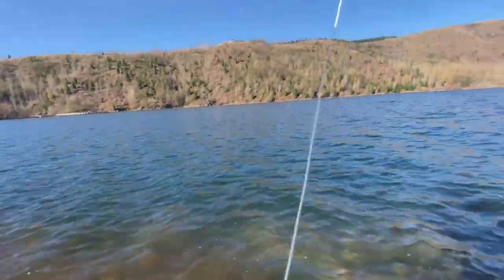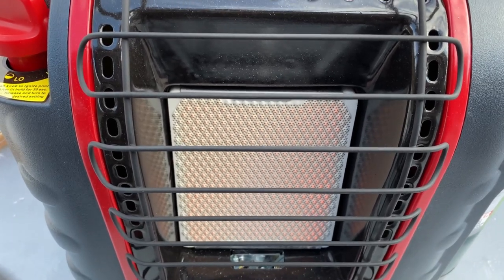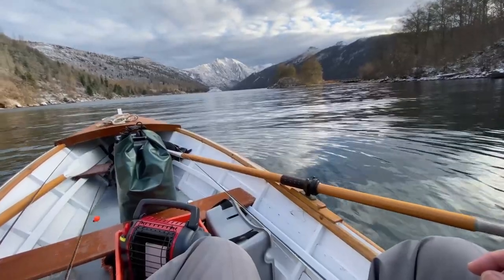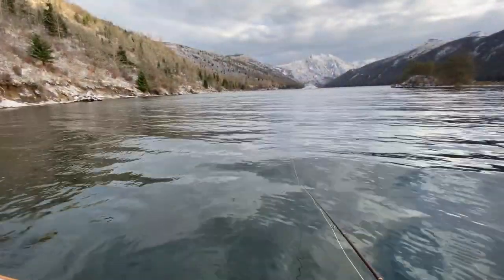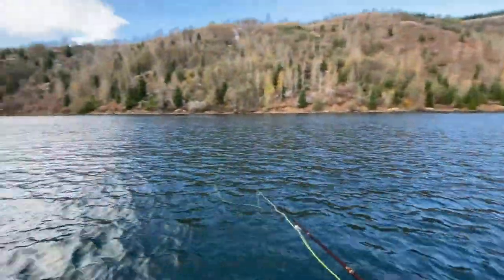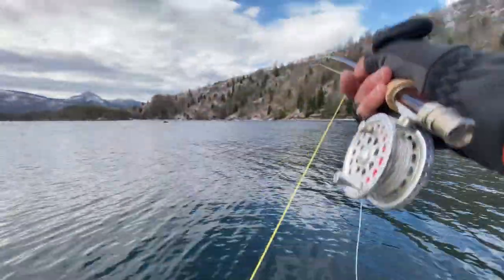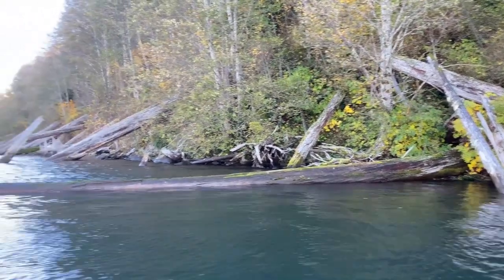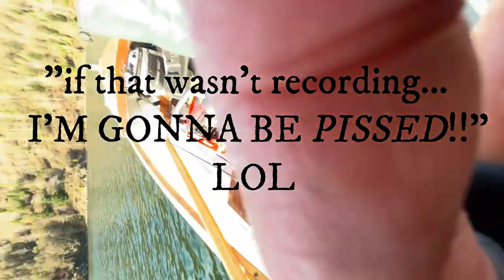Late Fall Fly Fishing for Trout on a Lake Formed by a VOLCANIC ERUPTION!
Come and join me on an educational fly fishing trip to Cold Water Lake Mount Saint Helens!  Coldwater Lake is a barrier lake on the border of Cowlitz County and Skamania County, Washington in the United States. The lake was created during the 1980 eruption of Mount St. Helens, which blocked its natural outlet, Coldwater Creek, with volcanic debris. It is one of several lakes in the area that were created or otherwise enlarged by the eruption.  Washington State Fish and Wildlife planted the lake with Rainbow Trout from the Cowlitz hatchery in 1983.  Since then, the lake has sustained it's population of nicely sized trout - which include Rainbow, Westslope Cutthroat and native Sea-run Cutthroat Trout.  The trout range from 8" to the occasional 20+ inch monster - average is about 15".  The lake is home to Loons, Lake Otters, Elk, Deer, Cougar, Black Bear, Coyotes, Osprey and Bald Eagles...just to name a few.  It truly is a special place to visit and fish!